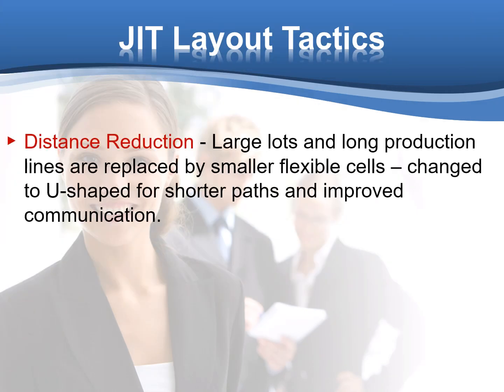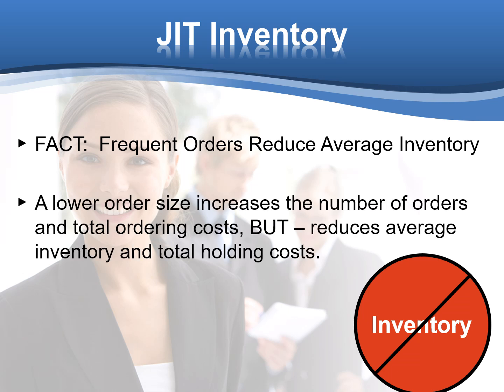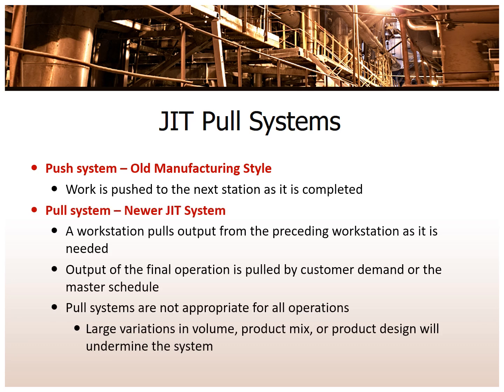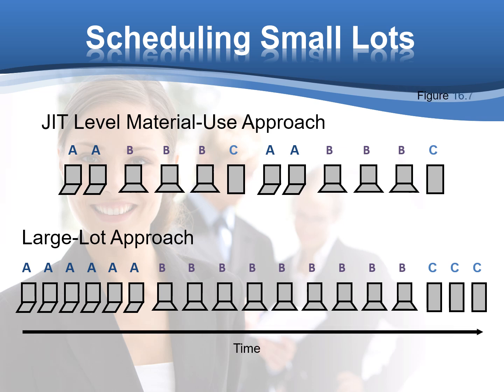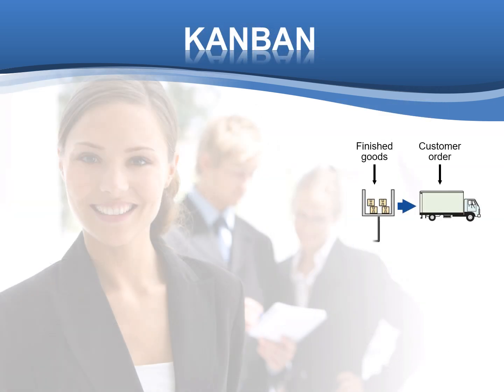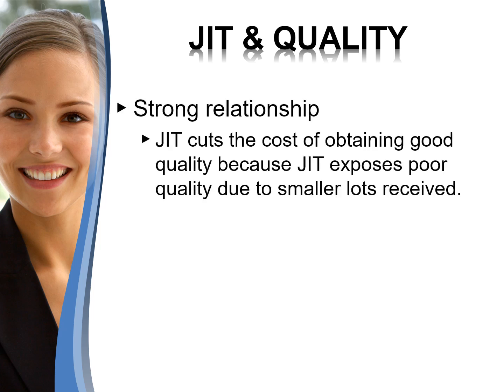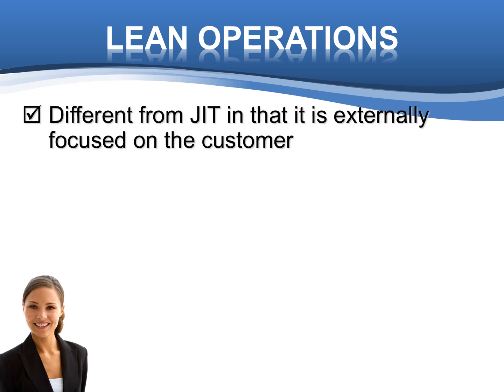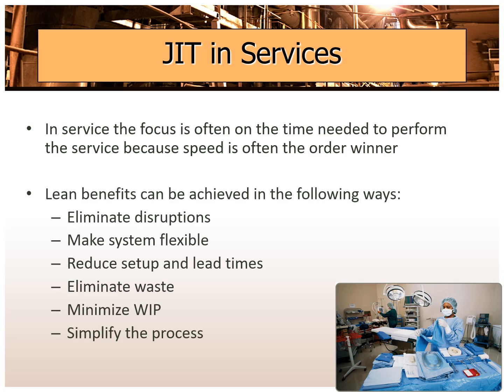Lean Operations Pt 2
This is part 2 of Lean Operations where we define further JIT operations the Pull system and the use of Kanban cards.